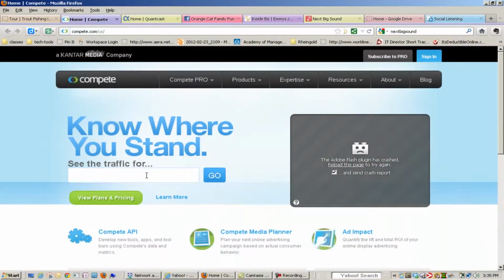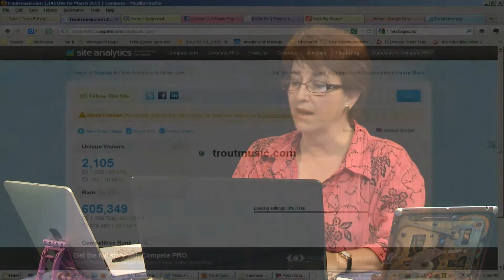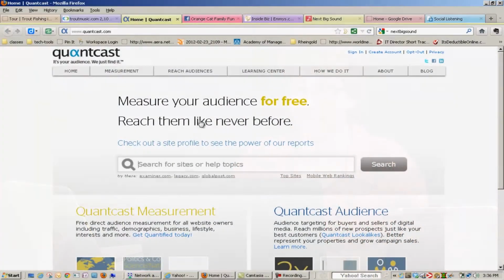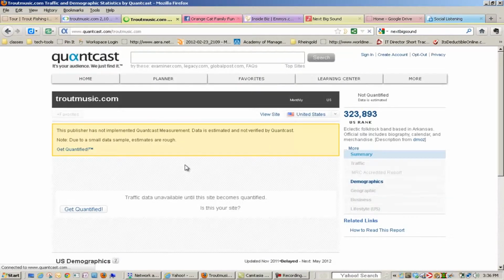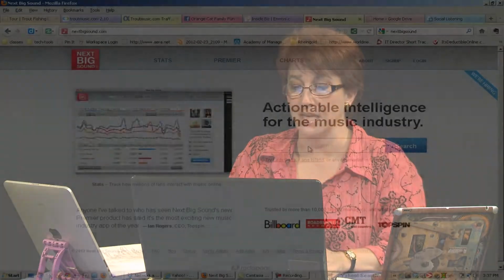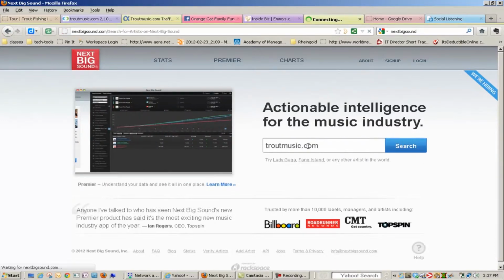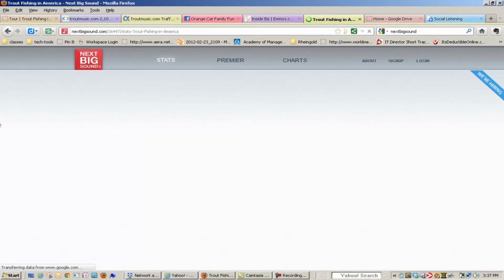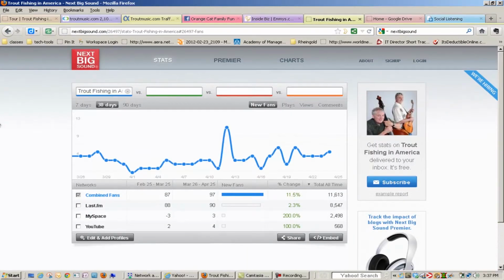How2Digital: Becoming a Spy with the Web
How to listen to your competition for great social media listening and intelligence.  Dr. Gigi walks through spying on Trout Fishing in America with skills that can be used for any market, not just music.  This episode is part of the How2Digital series (how2digital.com), produced by Maremel Media (maremel.com) at KGEM-TV